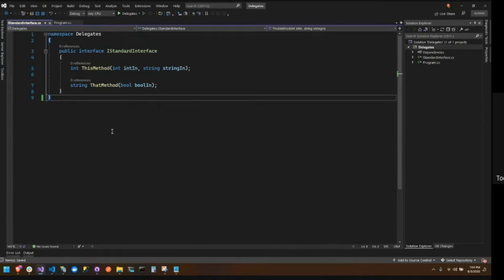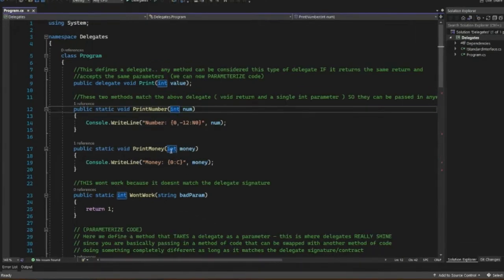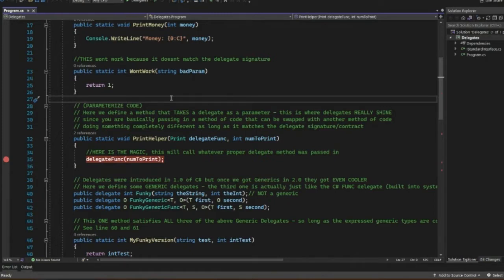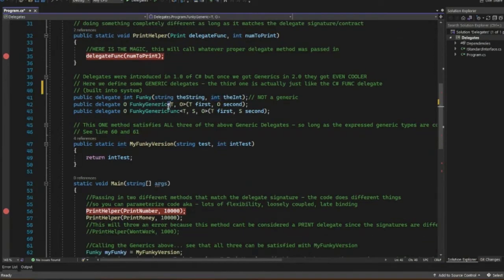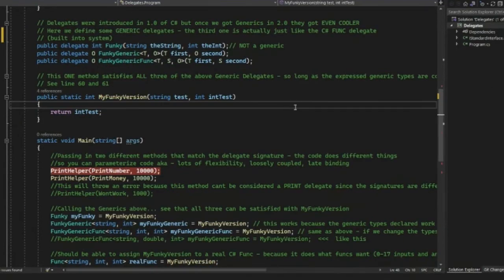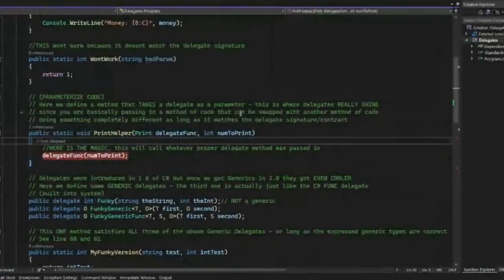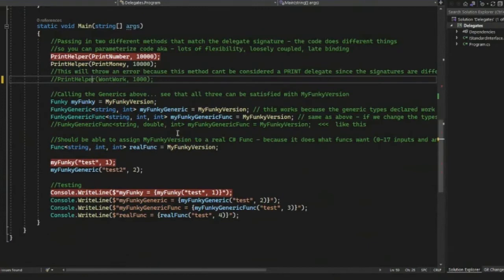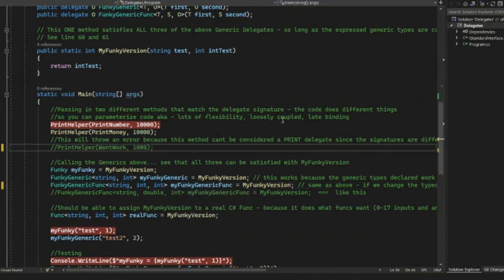Fun With Delegates in C# - Part1 (The Basics & Generics)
Wanted to share a C# Delegate tutorial lunch and learn talk I gave at work.
This will be a multi part presentation as I discussed many different types and aspects of Delegates.
This first part discusses the very basic definition of Delegates, giving examples and discussing GENERIC Delegates.